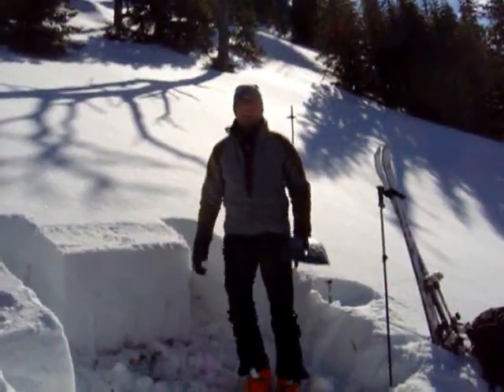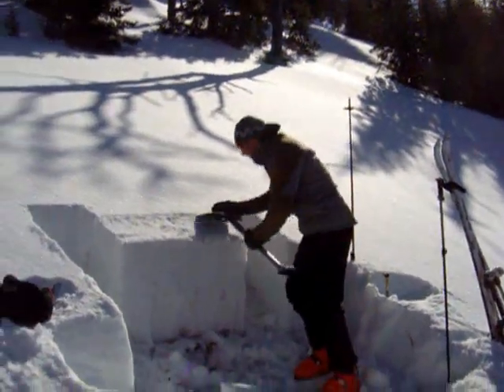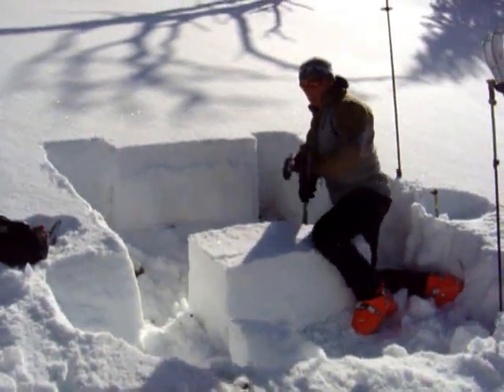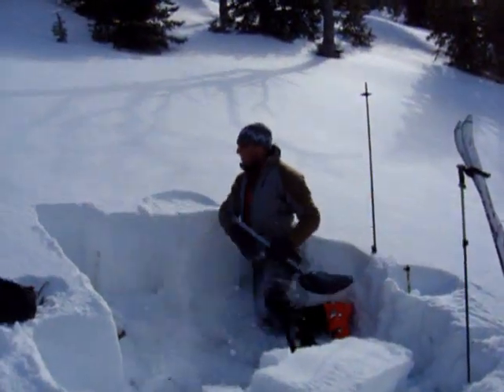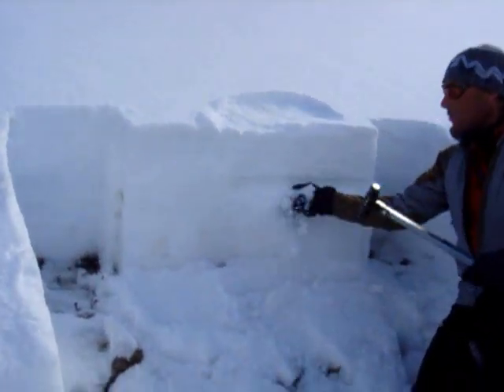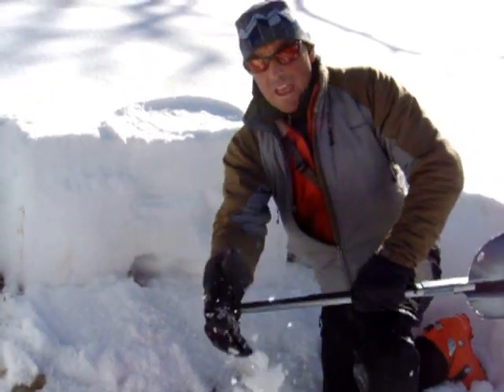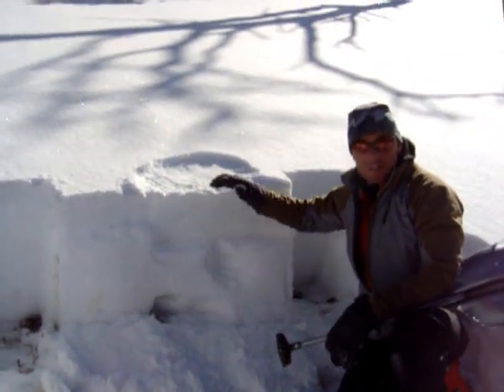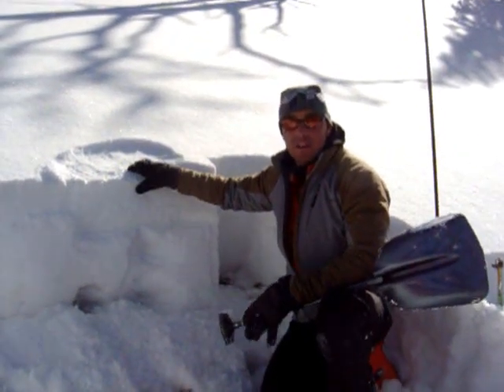Bridger West Stability Test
Doug Chabot, of the Gallatin National Forest Avalanche Center, demonstrates an Extended Column Test.  It failed with 11 taps and broke clean--a potential problem later in the week if the surface crust melts.